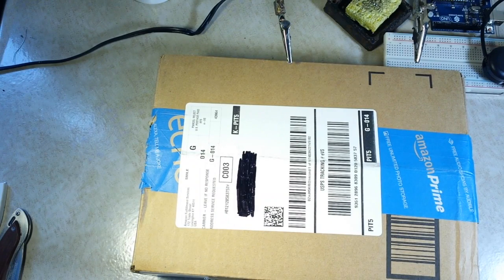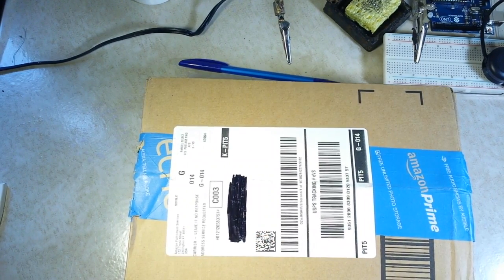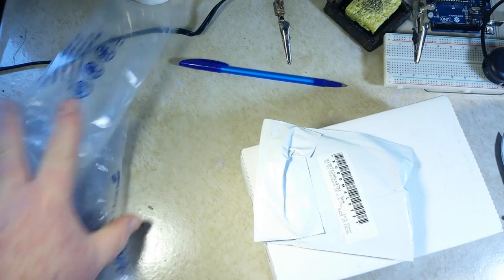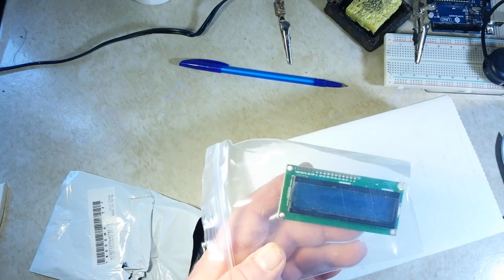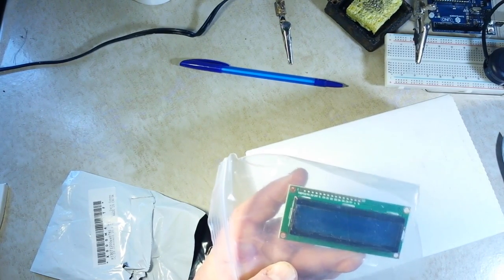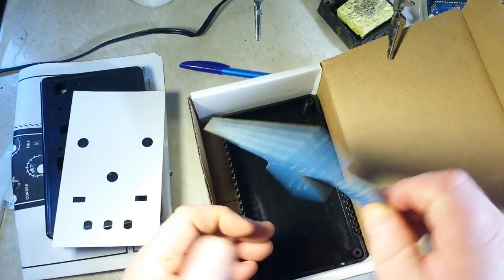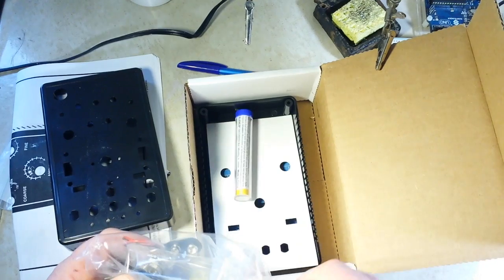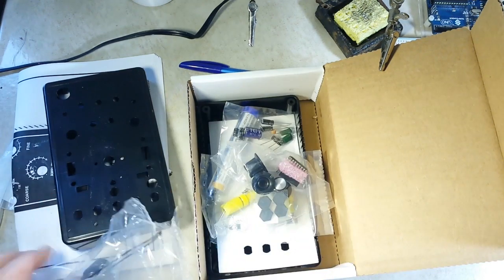The Slow Boat From China #4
Elenco Function Generator kit, and a standard 16x2 LCD display.
These are actually from Amazon, not China, but you get the idea...